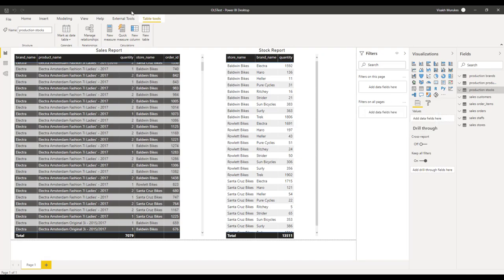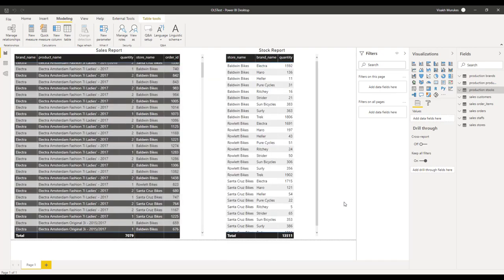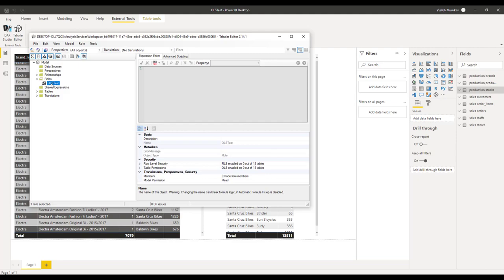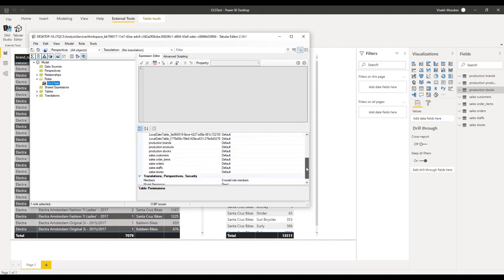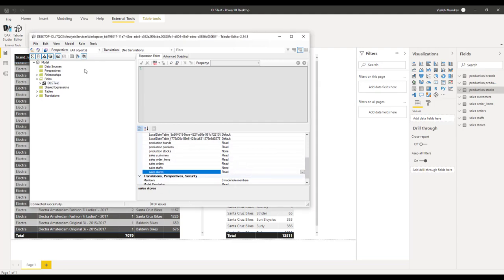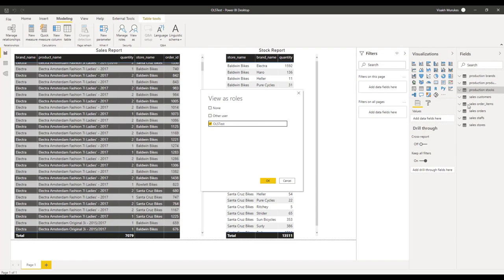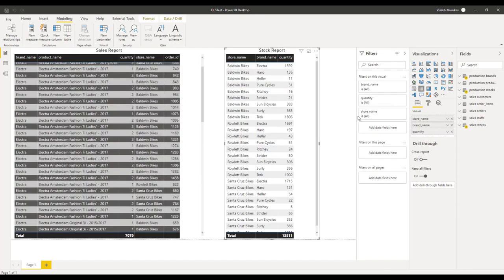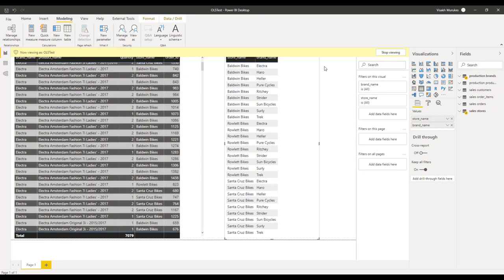Power BI Quick Tip: ​Implementing Object Level Security (OLS) in Power BI​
Video demonstrating the new Object Level Security (OLS) feature released in the February update of Power BI
Implementing this requires downloading and uploading Tabular Editor software and registering within Power BI